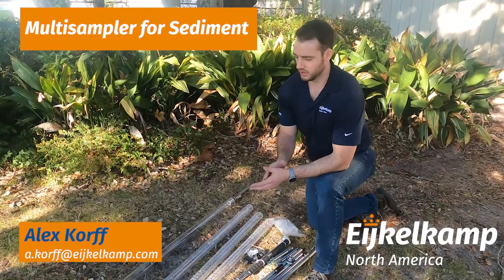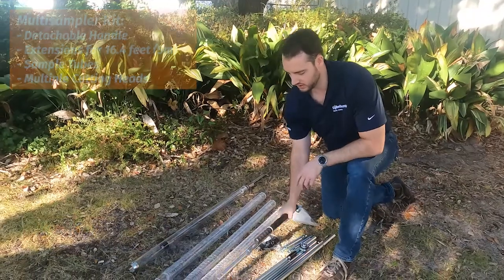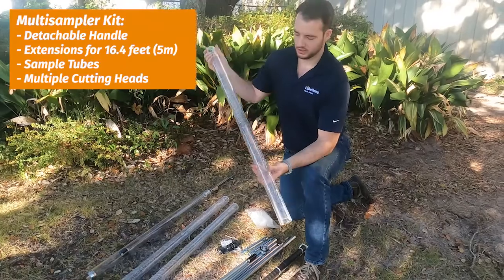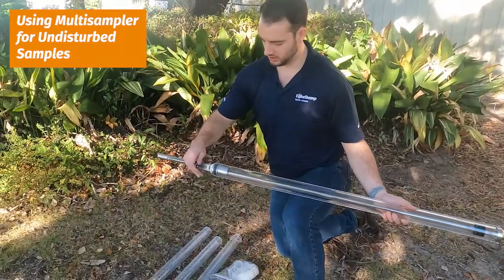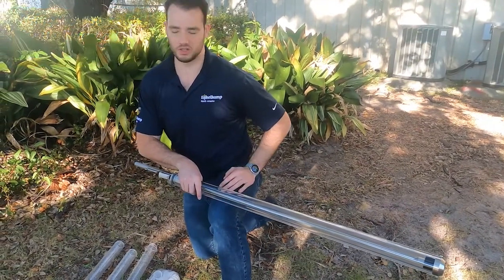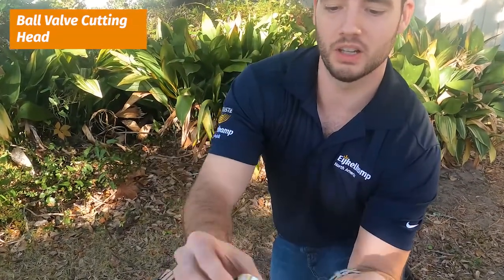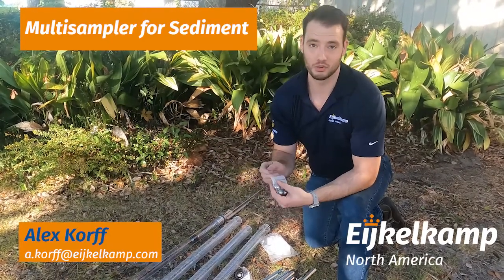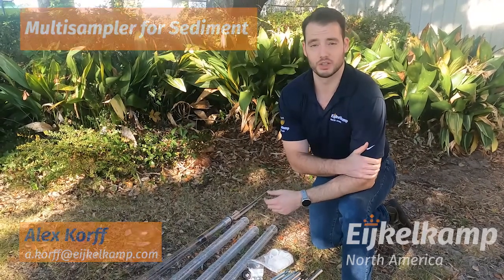Multisampler for Sediment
In this video, Alex looks at another sediment sampler, the Multisampler Set. This set is designed for sampling wet, solid (as well as fluid) material.

This set is capable of sampling to a depth of 16.4 feet (5m) with two different cutting heads – one for fluid and one for solid materials. The complete set fits in a convenient carrying bag.

This sampler takes anaerobe samples in a wide variety of wet materials, solid as well as fluid. Using the piston rod, usually extended by using a wireline, it is possible to move the piston in the sampling tube while the tube is held stationary. This way the original stratification of the sampled material is maintained and undisturbed.

Advantages:
- Quick and simple sampling
- Minimal compaction which makes it possible to maintain the original thickness and stratification of the layers
- Transparent sampling tube allows for immediate visual checking of the sample
- The sampling tube can be changed and/or decontaminated quickly

Benefits:
- For sediment sampling with a small budget
- Professional tool with a transparent tube
- Open cutting head for undisturbed samples
- Ball valve to sample sewers, basins, etc.
- Piston assures perfect core sample length
- No hammering required